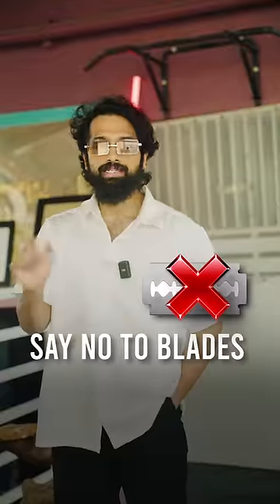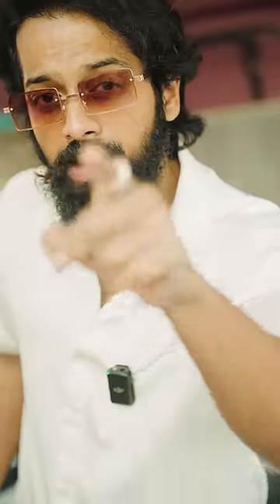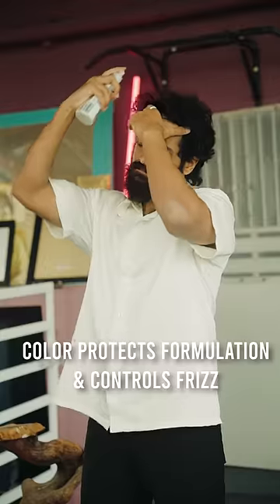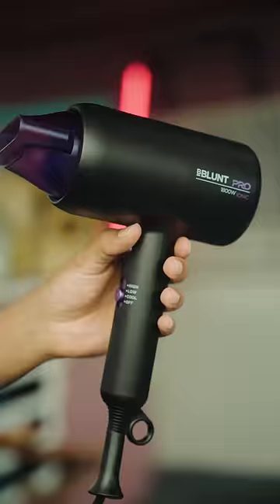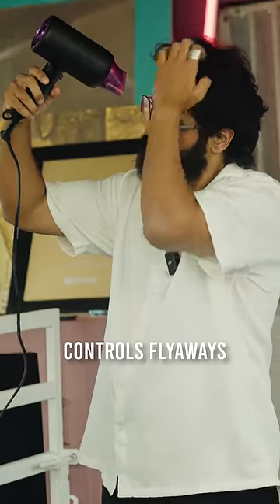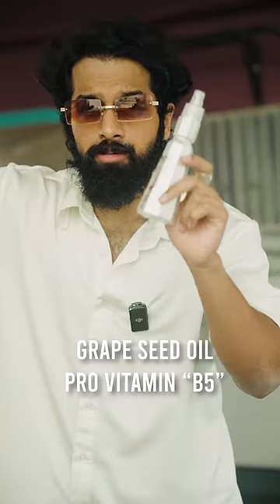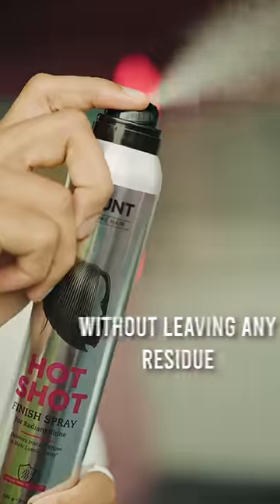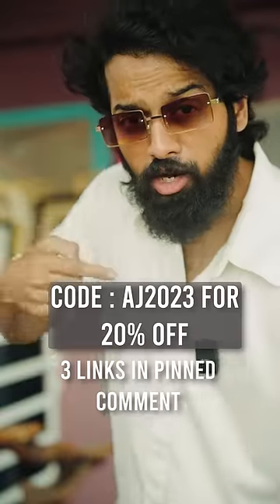NEVER Do This *COLLEGE STUDENTS*🚫…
TITLE: NEVER Do This *COLLEGE STUDENTS*